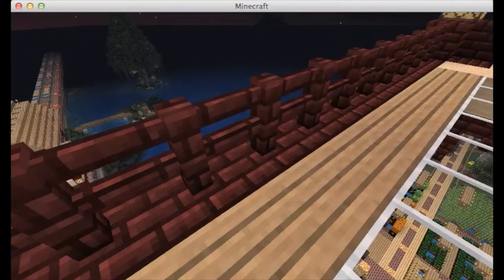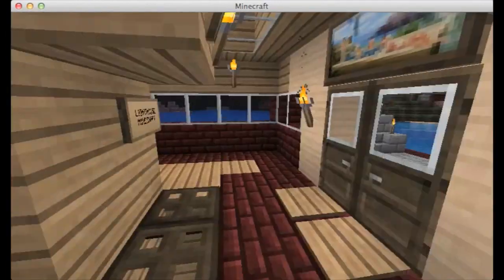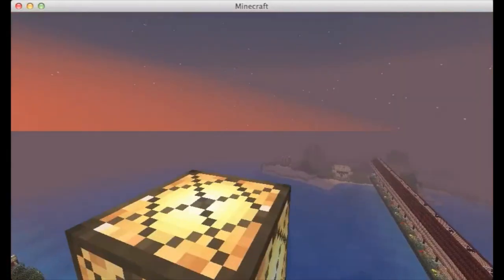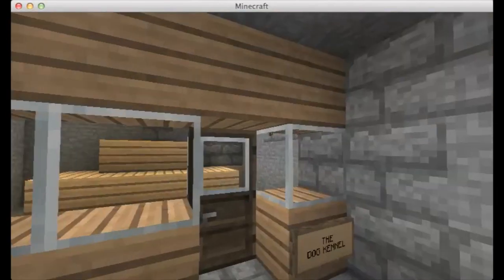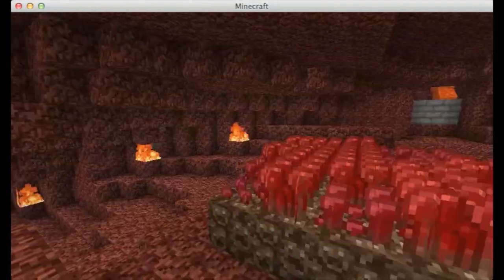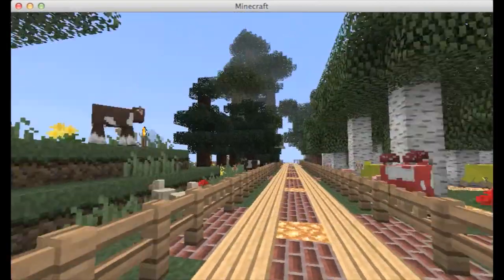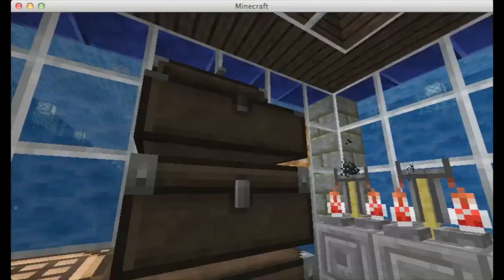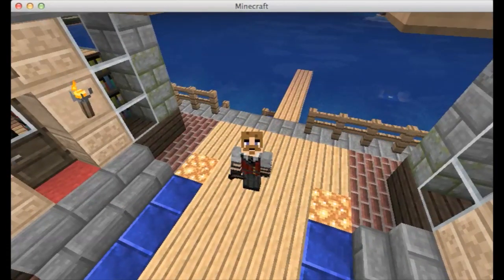Minecraft Dads Build - Episode 02 - World Tour, Part 2 of 4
Welcome to our new Minecraft series.  This is my (PurdueMatt's) effort to create a fun dialog between Minecraft Dads who not only enjoy playing with their kids, but also enjoy making their own creations within Minecraft.  In this episode (2 of 4 to start), I take you on a tour of over a year's worth of my "Minecraft Evolution" starting with my early "newbie builds" and ending with my wonderfully large and complex "Cathedral Castle".  Eventually, I hope viewers will provide input on future builds and perhaps even contribute their own builds sometime in future episodes!   Have fun!

Filmed June, 2013 with Minecraft 1.5.2.